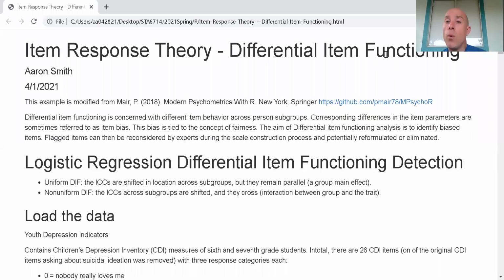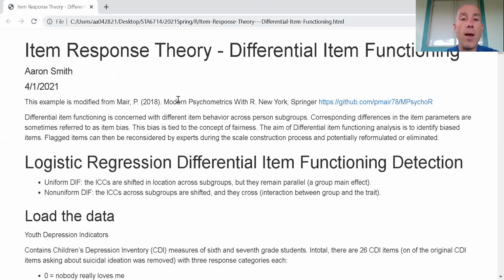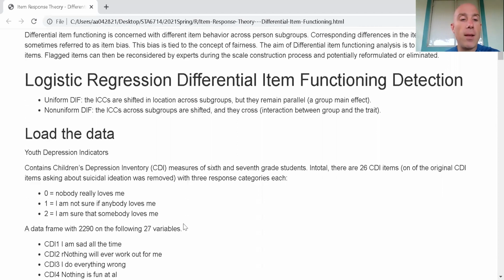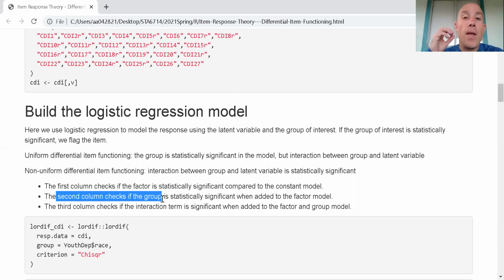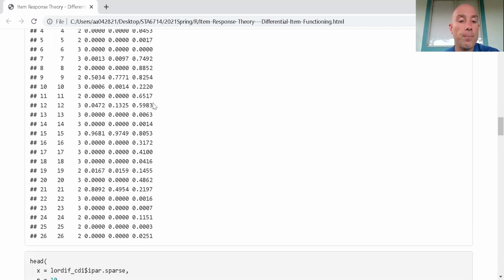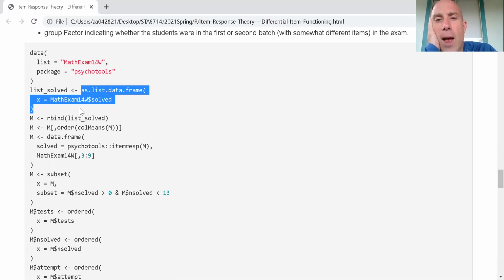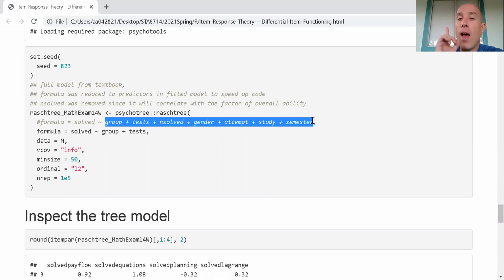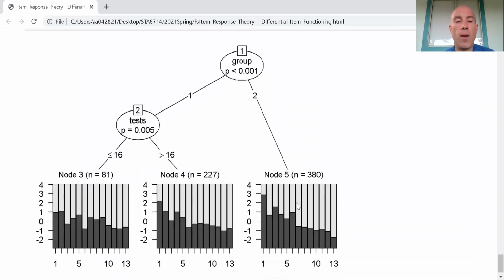Item Response Theory - Differential Item Functioning